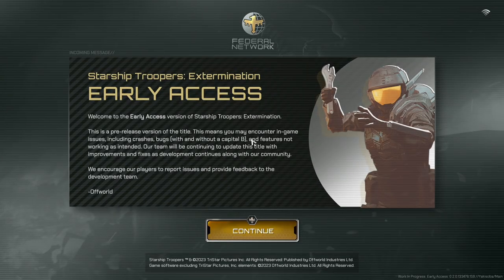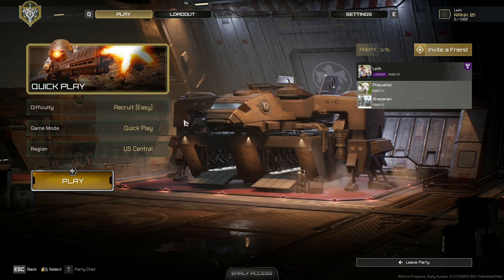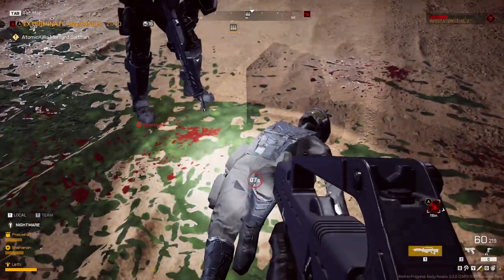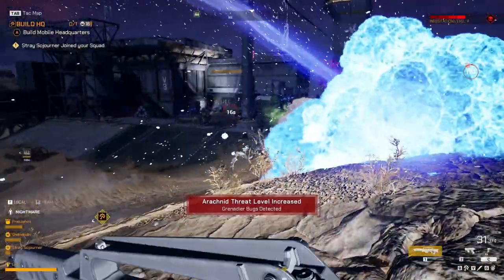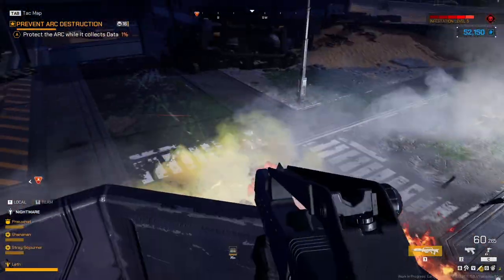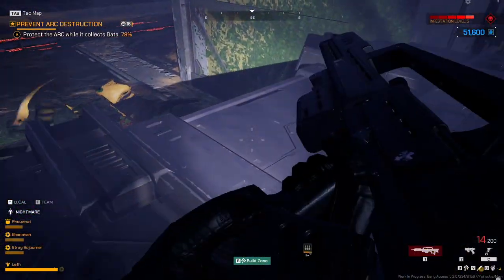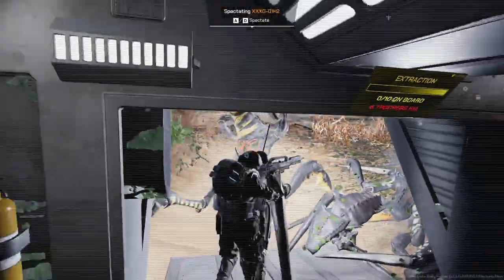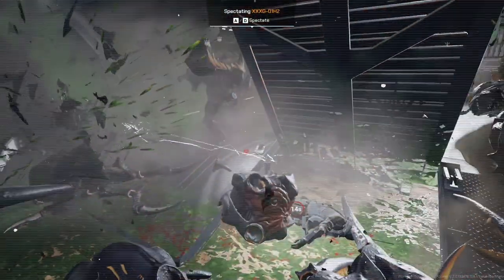This CRAZY new alien survival FPS is insane! Trying out Starship Troopers: Extermination